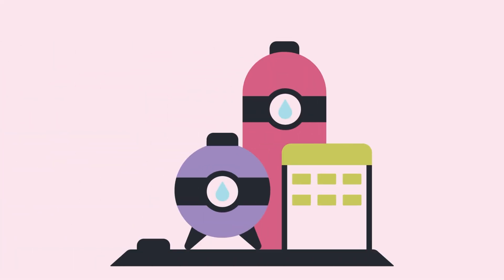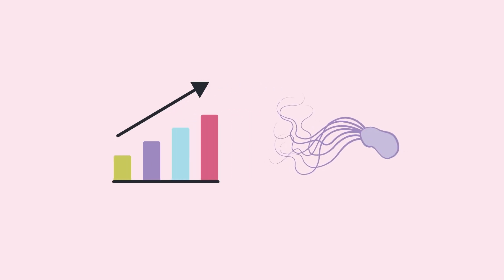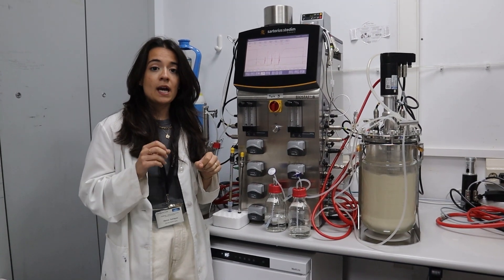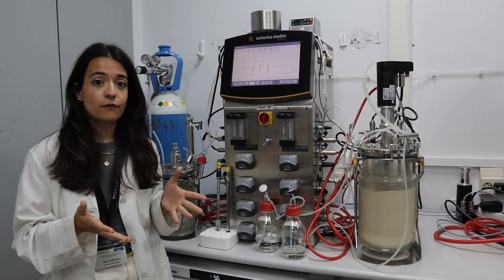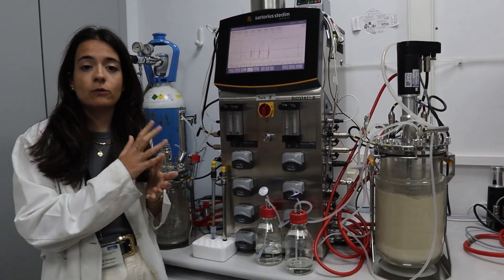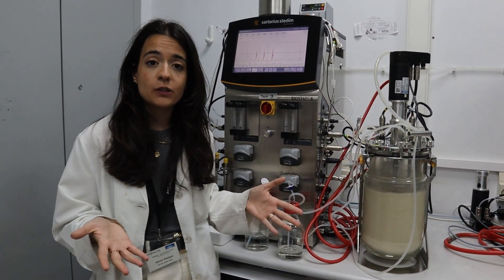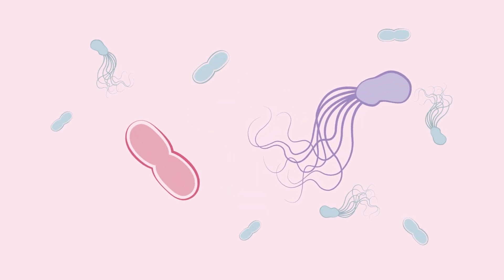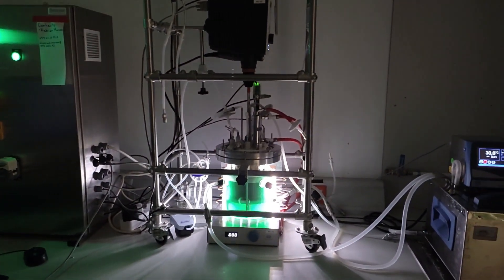PROMICONexplained - PHACOS optimisation with the Center for Biological Research - Margarita Salas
In this video, Marina Rodriguez Carreiro (Center for Biological Research - Margarita Salas) explains the methods used to optimise the current PHACOS production by using a genetically modified Pseudomonas putida strain. These bioprocesses improve productivity results by utilising the CO2 created during fermentation, thus allowing the processes to be more sustainable.